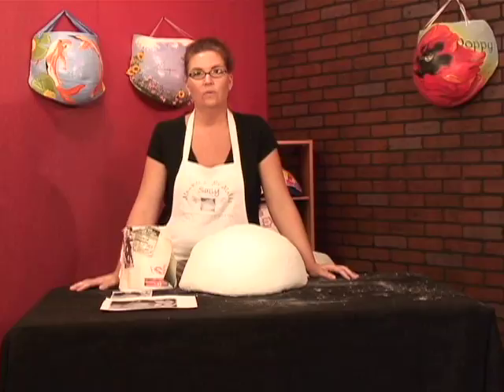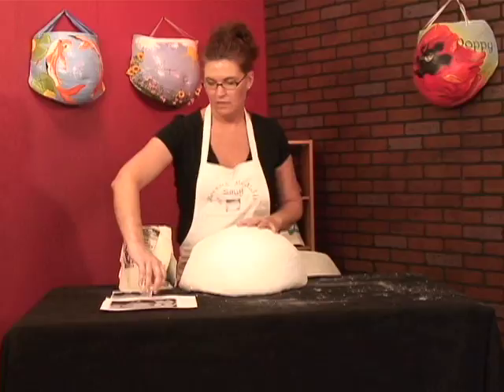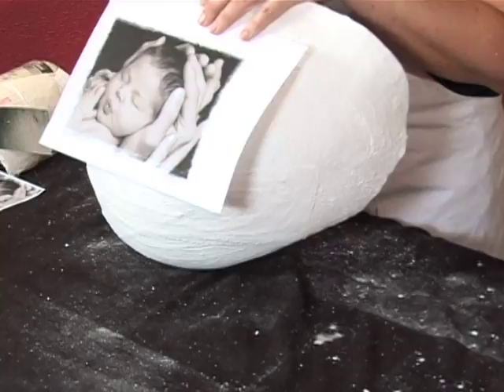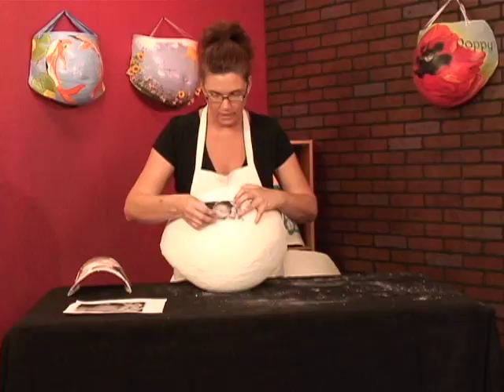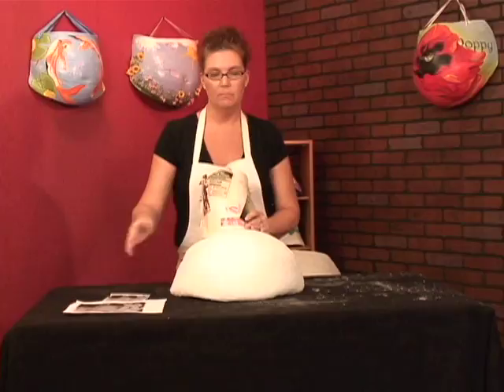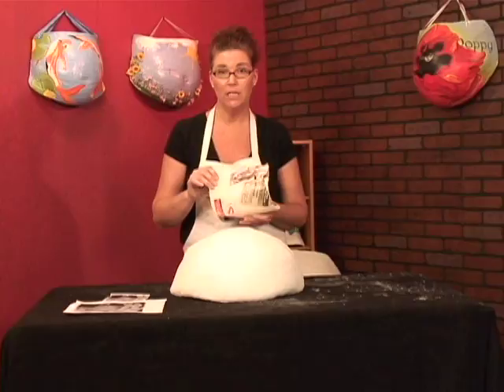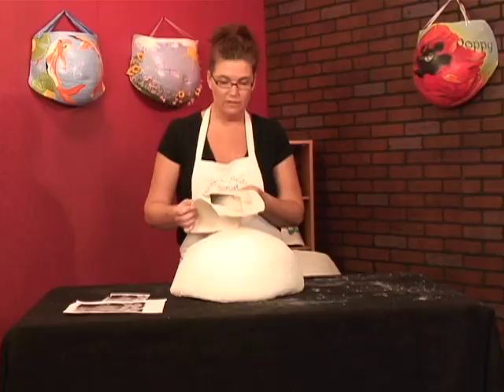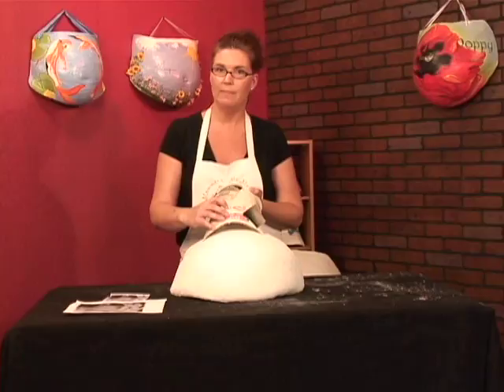Body Molding & Belly Casting : Photographs Decorating Belly Casts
Belly castings can be decorated with photographs or pictures, but the varnish will make any image glossy; learn how to decorate a cast belly in this free video.

Expert: Amanda Cooper & Sally Dumas
Bio: Belly Casting experts Amanda Cooper and Sally Dumas from "Mommie & Me Molds" offer affordable belly casting for expectant mothers.